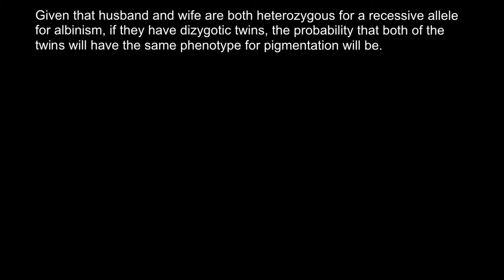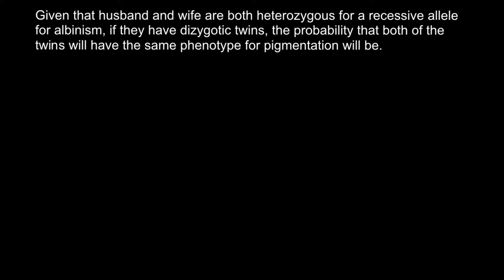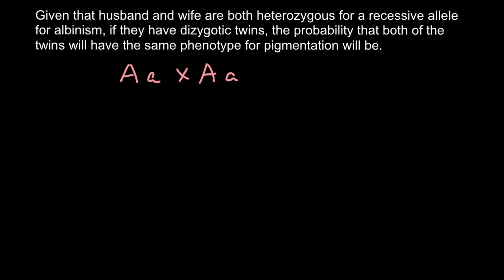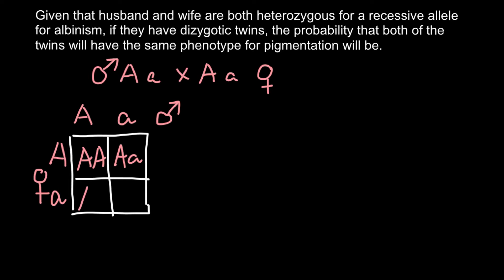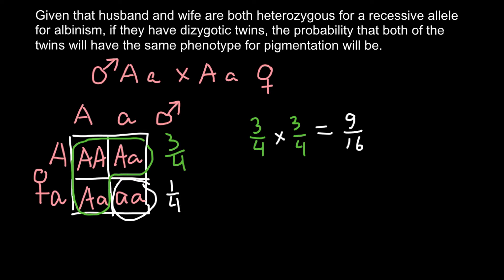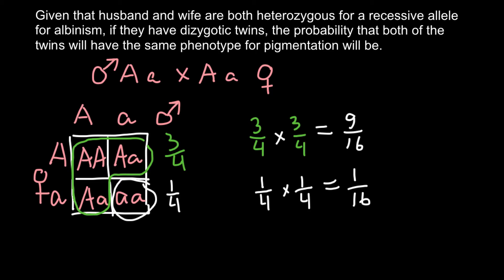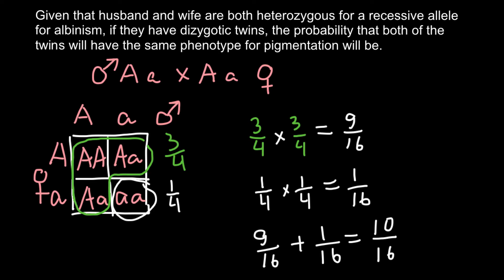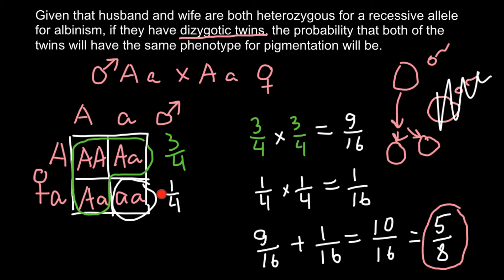How to solve probability problems in genetics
In genetics, the phenotype is the set of observable characteristics or traits of an organism. The term covers the organism's morphology or physical form and structure, its developmental processes, its biochemical and physiological properties, its behavior, and the products of behavior.